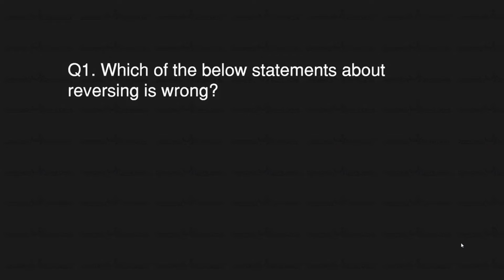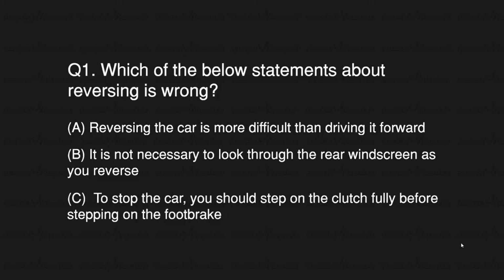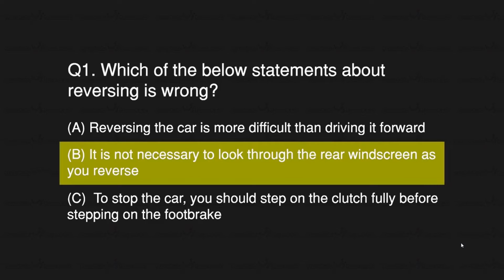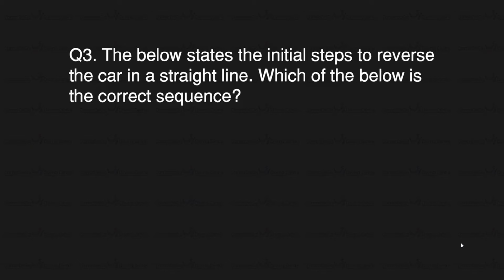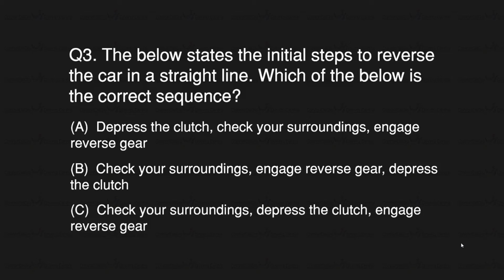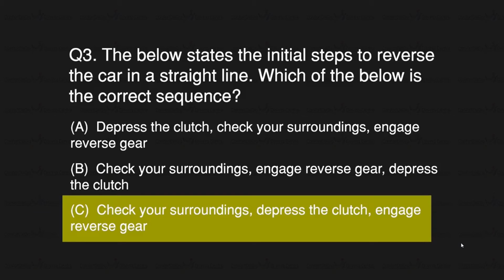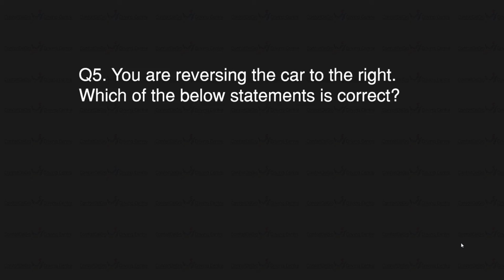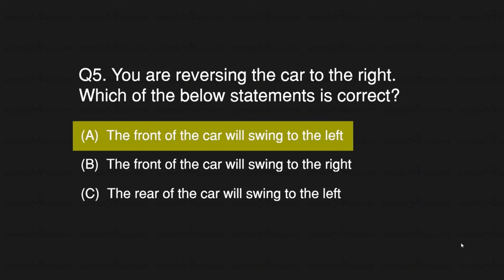5 Minute Private Lesson in Manual Car Reversing